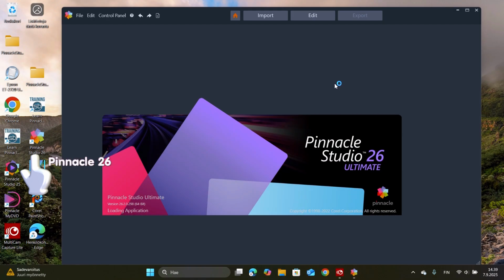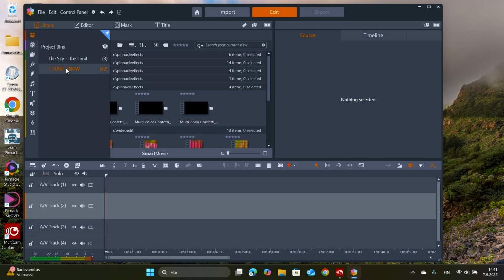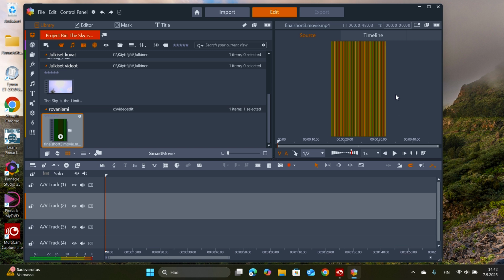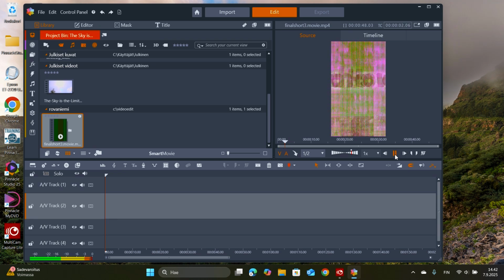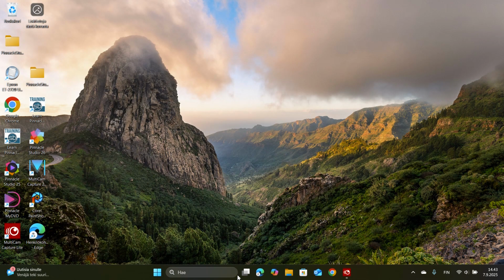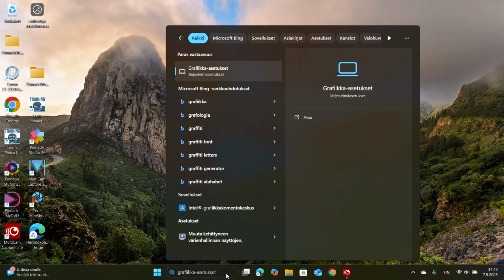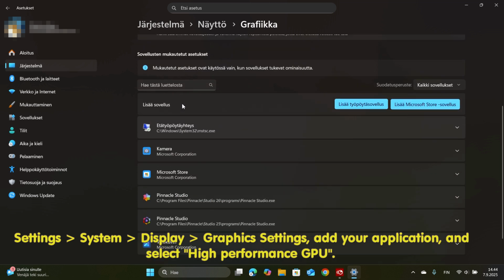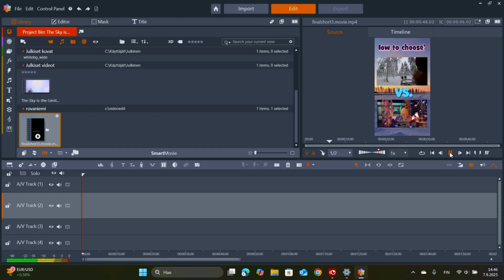👉 Pinnacle Studio 26 FIX | Video Preview Not Working (GPU Settings Solution)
Video Description

After upgrading to Pinnacle Studio Ultimate 26, I faced a frustrating issue – the video preview wasn’t displaying correctly. Instead of a normal preview, the screen showed distorted colors and glitchy output.

The good news is, I found a simple fix! 🎉
By adjusting the GPU settings in the graphics control panel, the preview started working perfectly again.

📌 In this video, I’ll show you:

The preview problem in Pinnacle Studio 26 (distorted/blank preview)

Why it happens (GPU acceleration settings conflict)

Step-by-step solution: how to fix it through graphics card settings